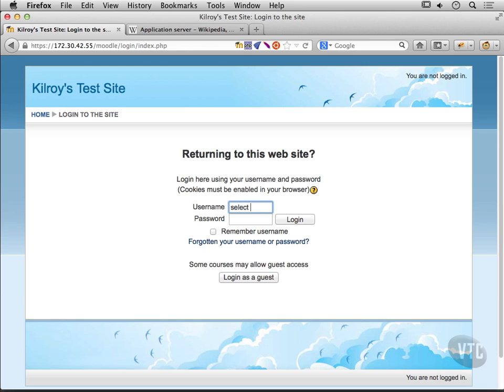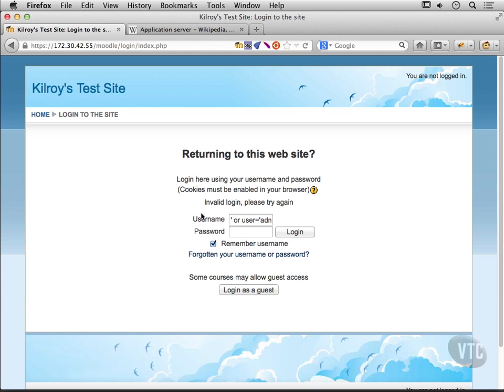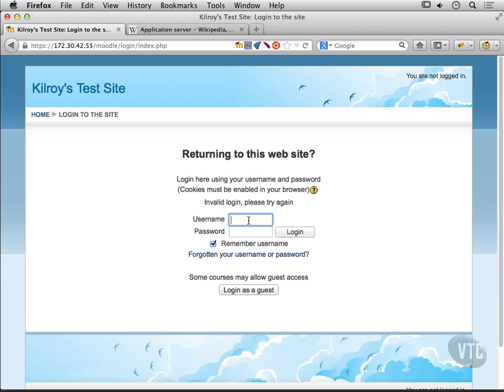12 01 Basics of SQL Injection and learning Hacking (Part 2)